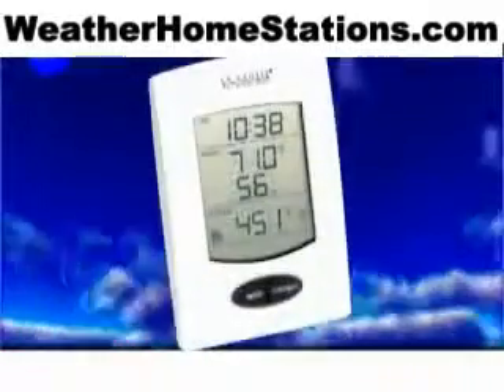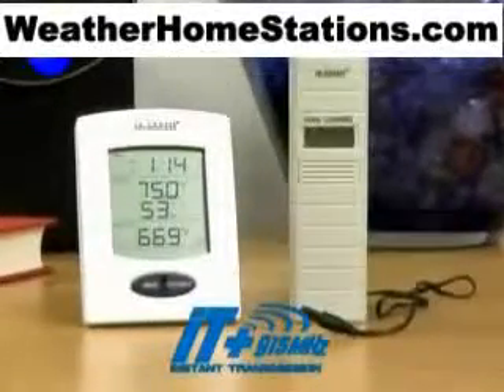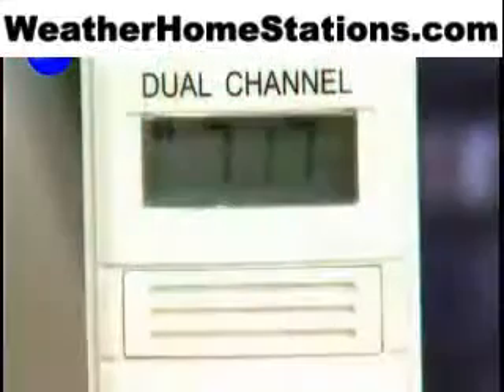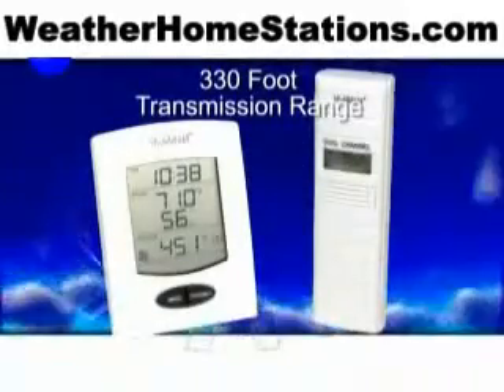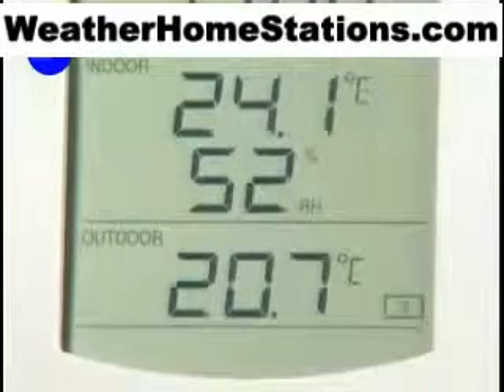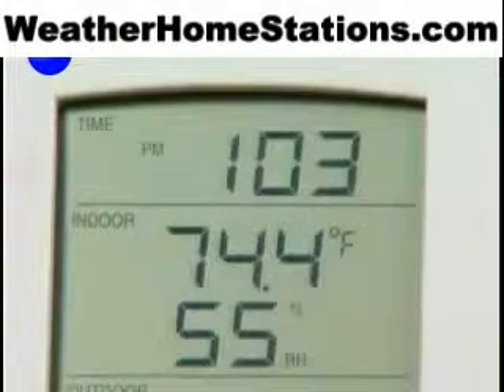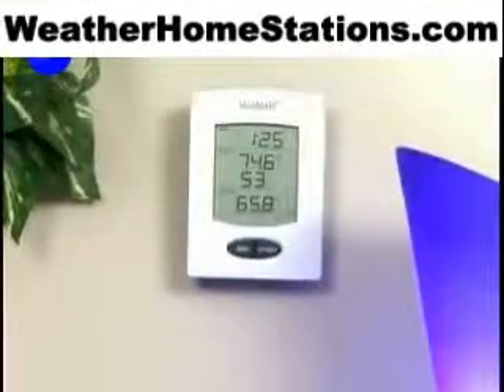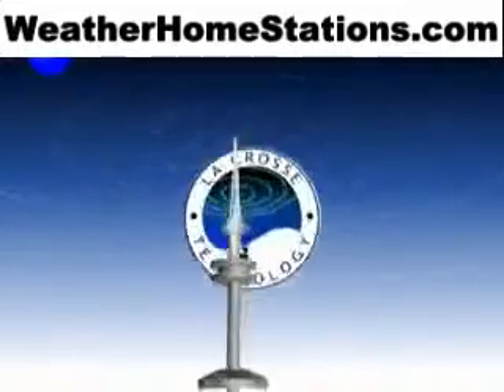La Crosse Weather Station WS 9029